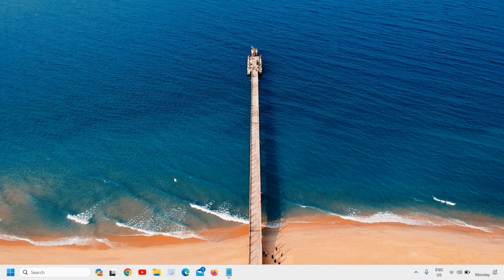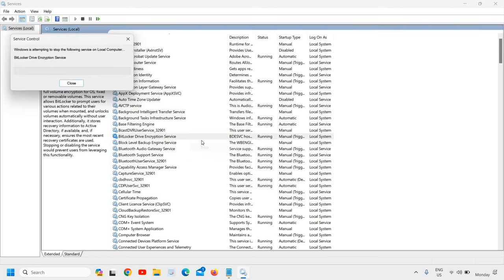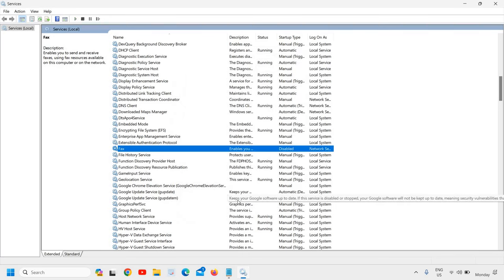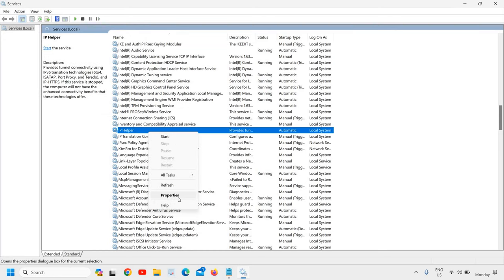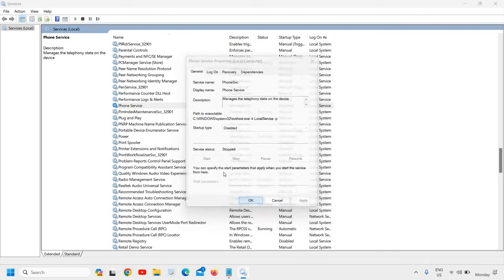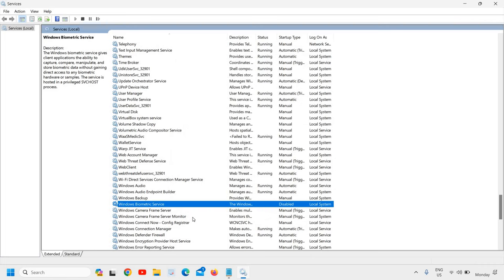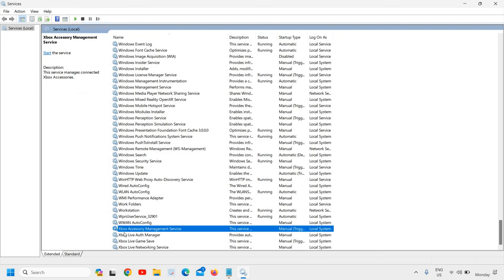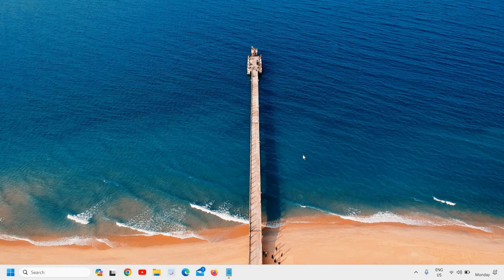Disable THESE 12 Windows SERVICES Right Now (Boost Speed Instantly)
🚀 Is your Windows 11 PC running slower than usual? It might be due to unnecessary background services hogging resources. In this video, we'll guide you through the process of disabling specific Windows 11 services that can significantly boost your PC's performance!

🔧 Whether you're a casual user or a power user, optimizing your system is essential for a smooth computing experience. Join us as we dive into the Windows 11 Services Manager to identify and disable services that may be slowing down your PC. These tweaks are safe and can be easily reverted if needed.

👉 In this video, you'll learn:

The impact of specific Windows 11 services on your PC's performance.
Step-by-step instructions on how to access and manage services in Windows 11.
Which services you can safely disable to free up system resources and speed up your computer.
Tips on monitoring your system to ensure a balanced performance after the tweaks.
🛑 WARNING: Be sure to follow the instructions carefully, and only disable services that are safe to modify. We'll provide a comprehensive guide to help you make informed decisions about which services to disable and which ones to keep.

⚙️ Ready to supercharge your Windows 11 experience? Hit the play button and optimize your PC's performance today!